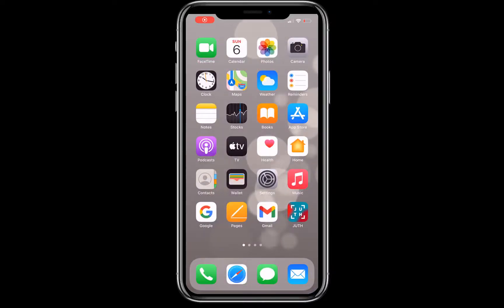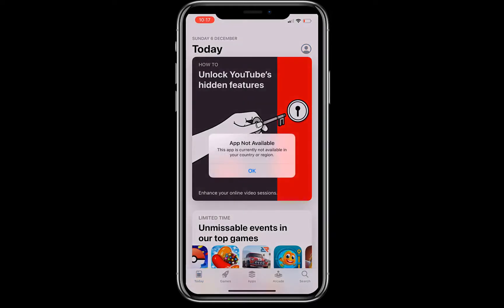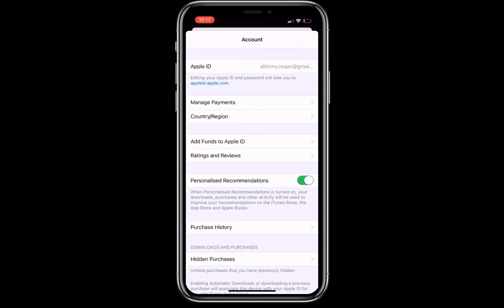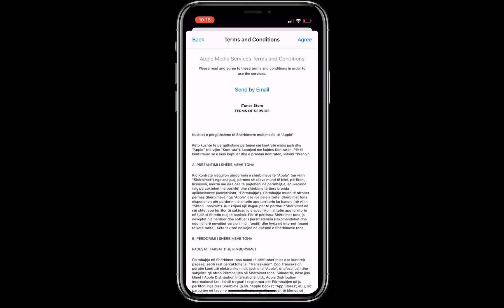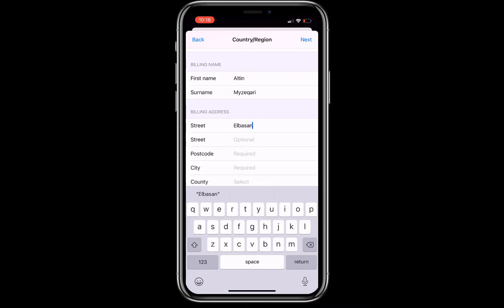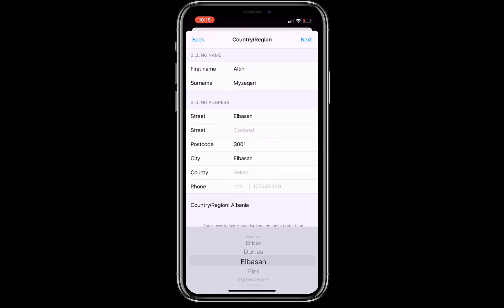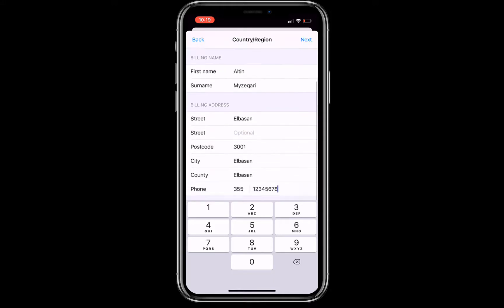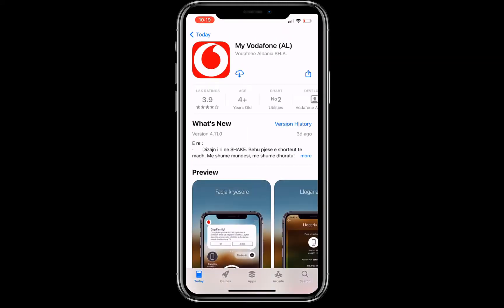This App Is Not Available In Your Country On iPhone Easy Download iOS 14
This is best and fastest way to download an App on your iPhone which is not available in your country or region. This method is tested on iOS 14 but will work on lower iOS and also upcoming iOS also.